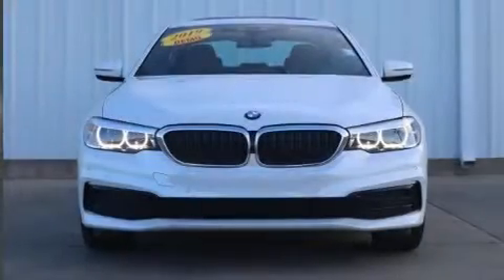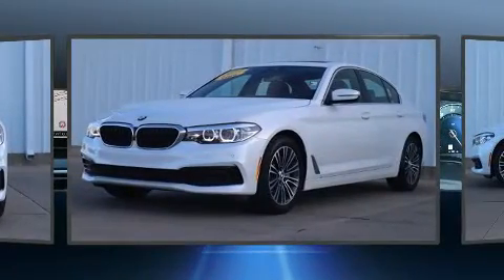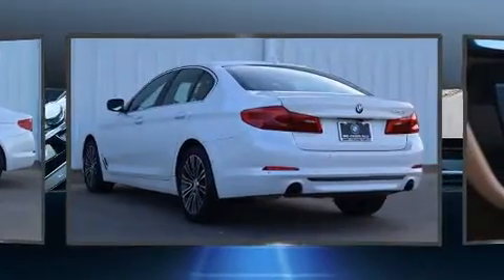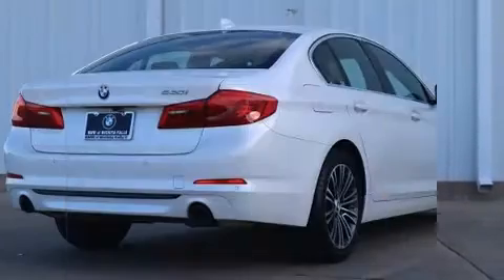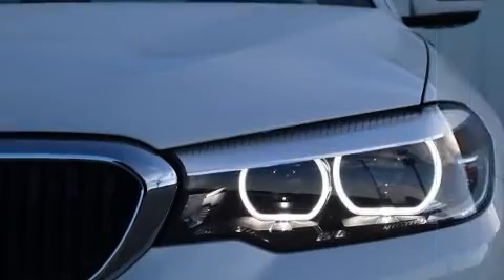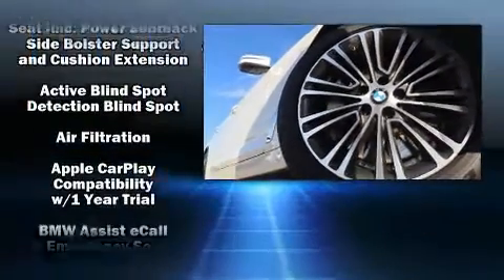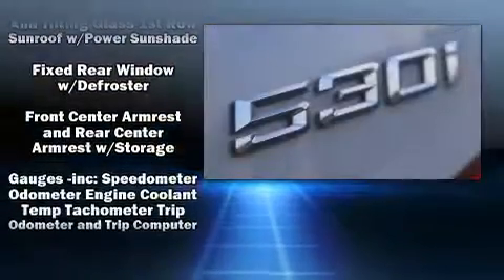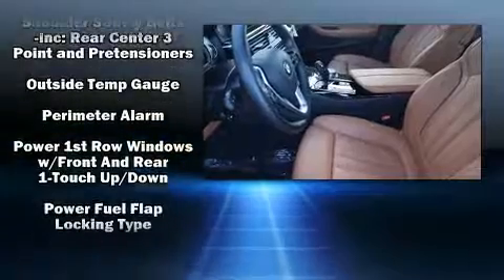2019 BMW 530i in Wichita Falls, TX 76301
Patterson Honda
319 Central Freeway E

You can expect a lot from the 2019 The BMW 530i Smooth gearshifts are achieved thanks to the efficient 4 cylinder engine, and for added security, dynamic Stability Control supplements the drivetrain. The engine breathes better thanks to a turbocharger, improving both performance and economy. BMW prioritized comfort and style by including: 1-touch window functionality, a built-in garage door transmitter, an outside temperature display, automatic dimming door mirrors, power front seats, power windows, and cruise control. Everything is where it ought to be, from the dashboard controls to the door locks and window controls. For drivers who enjoy the natural environment, a power moon roof allows an infusion of fresh air. BMW also prioritized safety and security with features such as: dual front impact airbags, head curtain airbags, traction control, brake assist, a panic alarm, an emergency communication system, and 4 wheel disc brakes with ABS. You'll never lose visibility with rain sensing wipers, which activate automatically when the drops start to fall. A Carfax history report provides you peace of mind by detailing information related to past owners and service records. We pride ourselves in the quality that we offer on all of our vehicles. Please don't hesitate to give us a call.